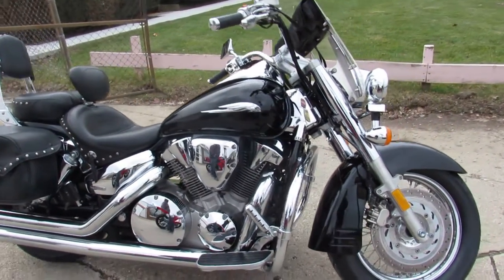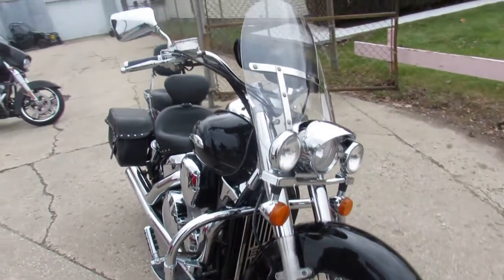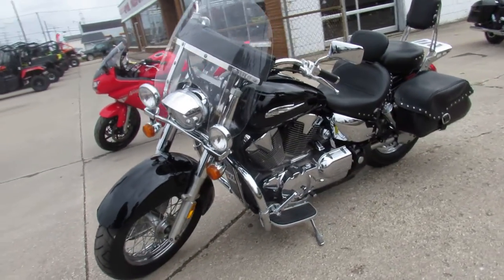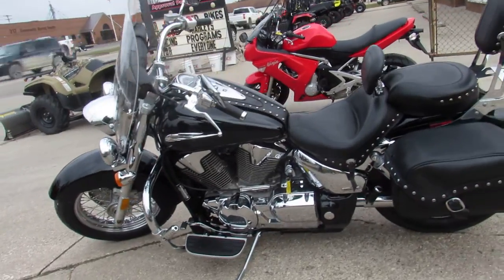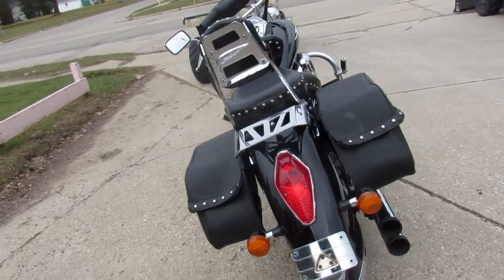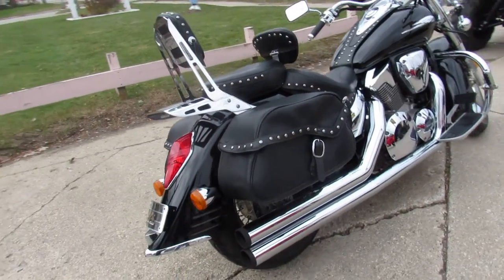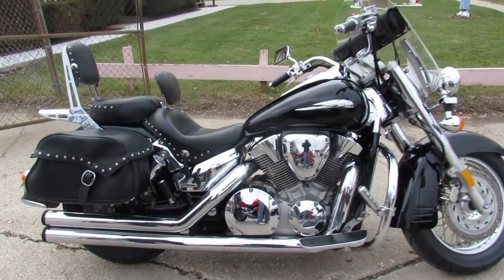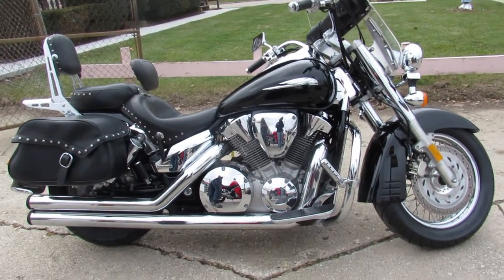2005 Honda VTX1300 U5006